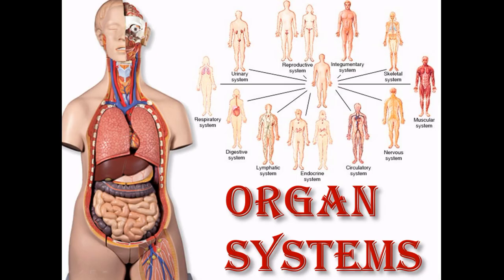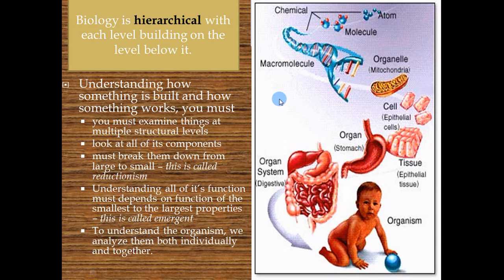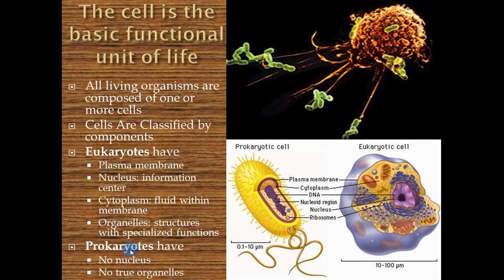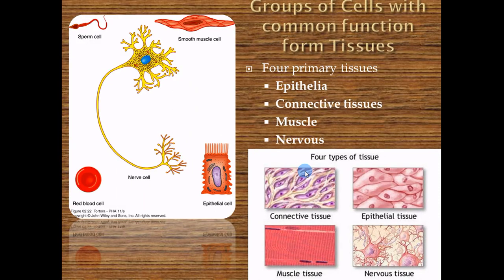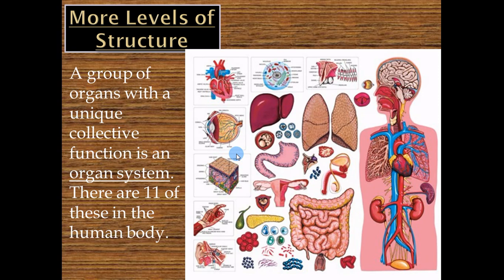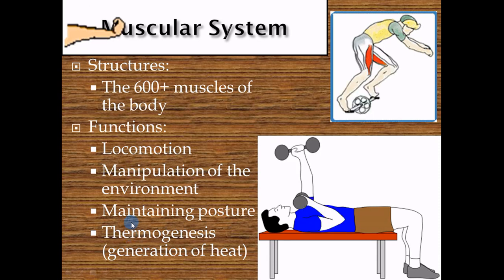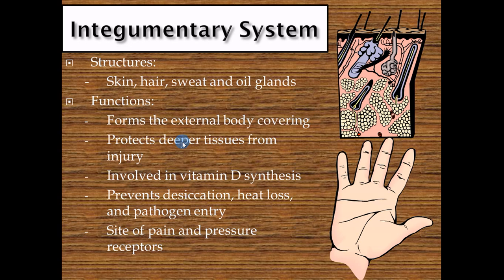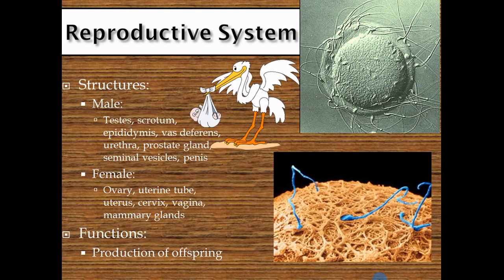Anatomy 3 - organ systems